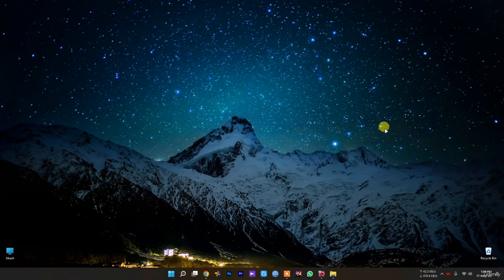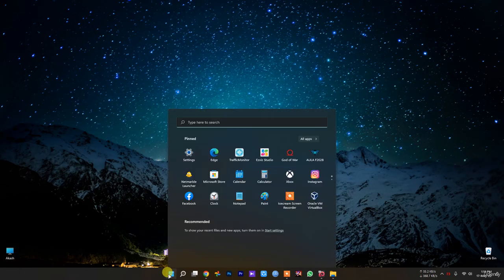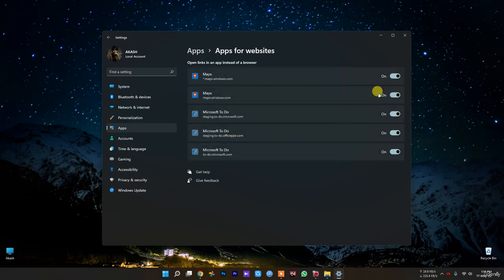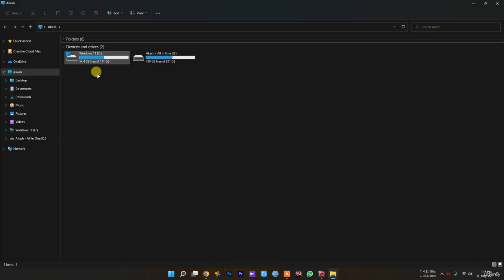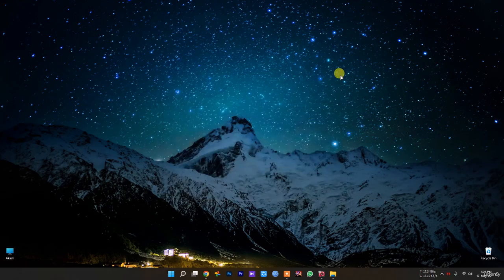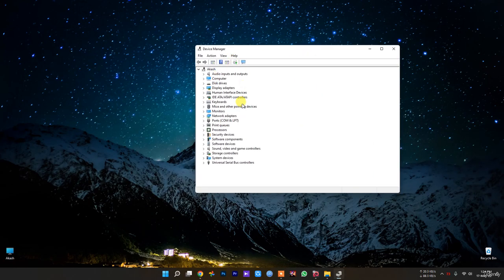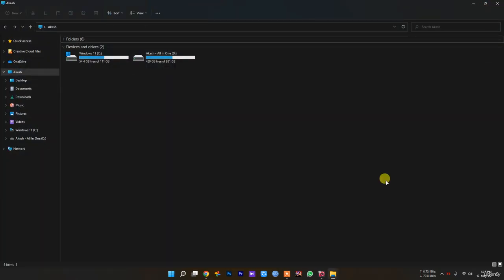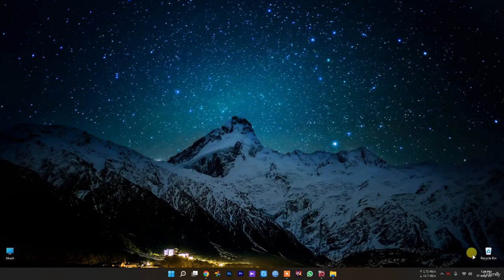How to configure all window systems